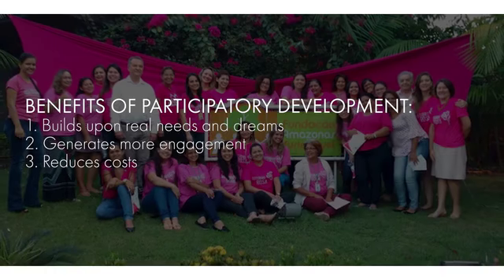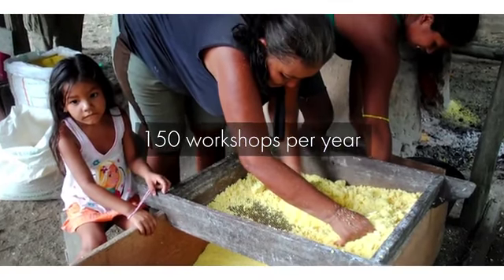Chapter 5.3 - Designing Participatory Methods